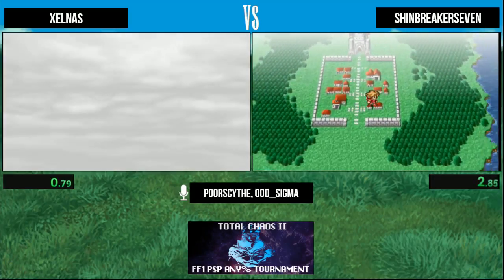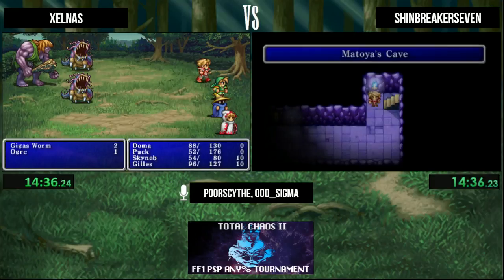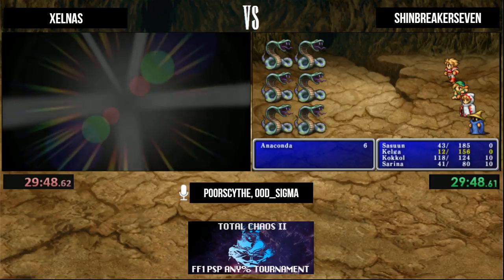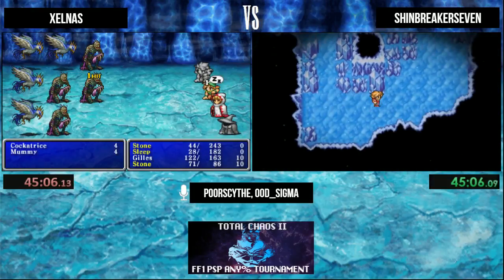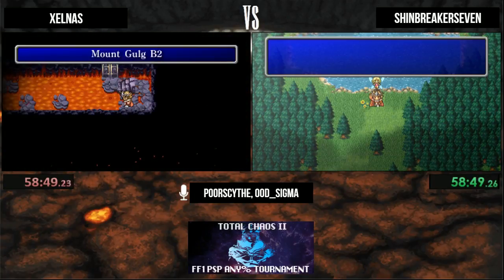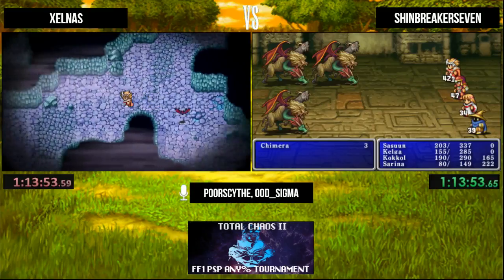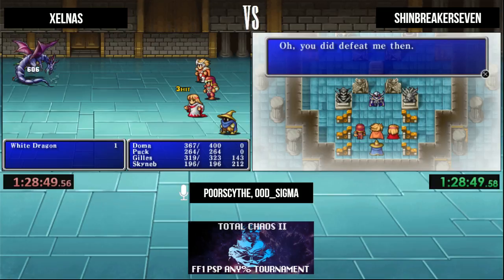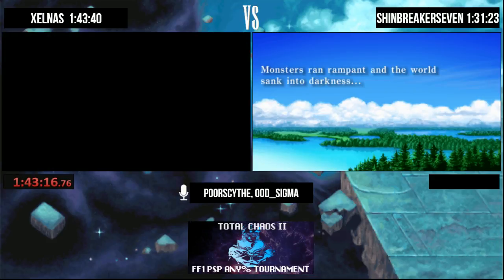Xelnas vs Shinbreakerseven. Final Fantasy PSP Tournament 2017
Final Fantasy PSP Any% Tournament
Total Chaos II